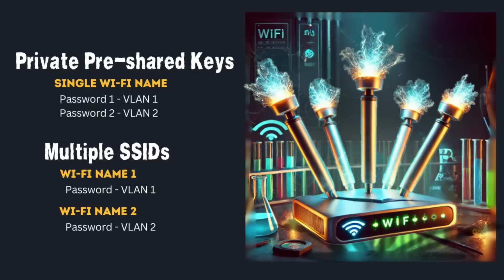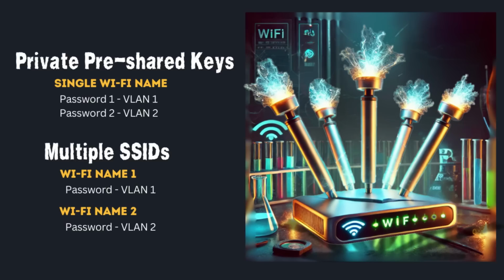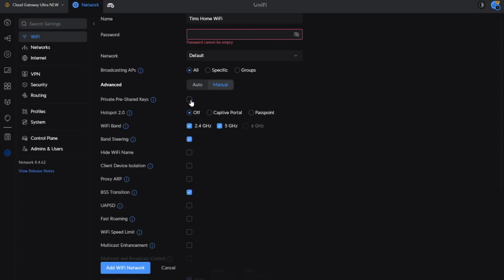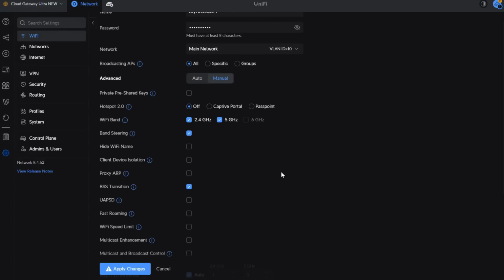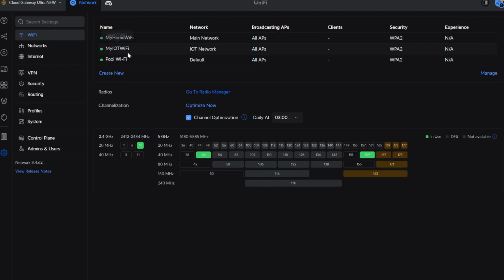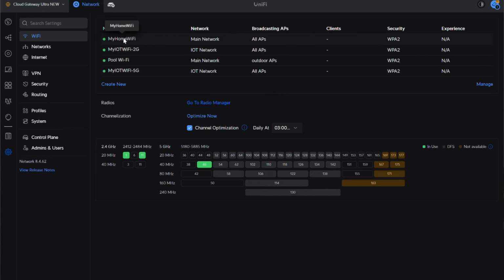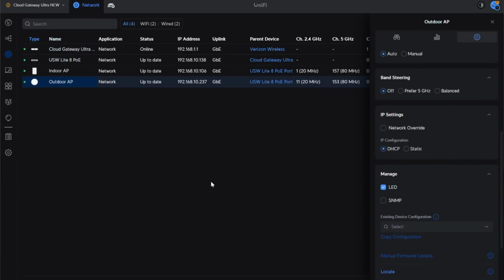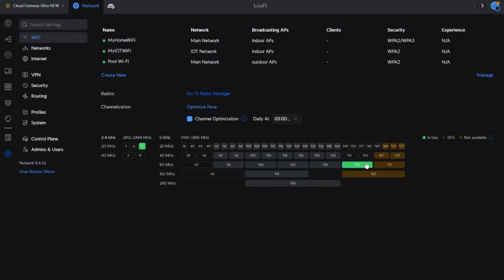Customizing your settings to make your Wi-Fi COME ALIVE!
In todays video, we are going to a full breakdown some of the WiFi settings in Unifi that you can set to customize how your WiFi works.  We will be looking at the following:  Private Pre-shared Keys, Mulitple SSIDs, Band Steering, Fast Roaming, BSS Transition, AP Groups, Channel Widths and Meshing.

💡 Want the fast track to a better UniFi home network?
Join the Network Newbies Bootcamp — a live, guided, 4-day, step-by-step training for beginners who want expert help and live Q&A support while they build their own secure, reliable UniFi setup from start to finish.  Perfect for the Unifi Newbie!

Chapters
0:00 Intro
3:01 PPSK vs Multiple SSIDs
5:04 What are VLANs
10:27 PPSK & SSIDs Continued
19:27 Fast Roaming  & BSS Transmission
25:56 Band Steering
35:47 AP Groups
42:09 Channel Widths
47:12 Meshing
49:26 How I setup my WiFi